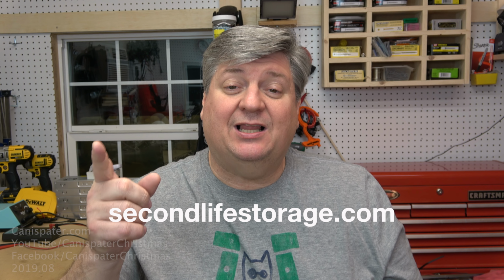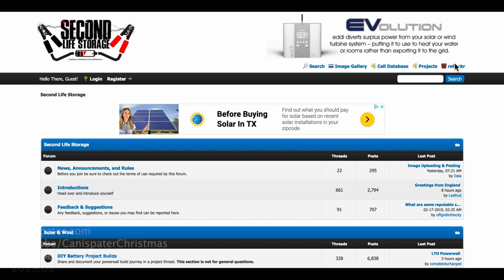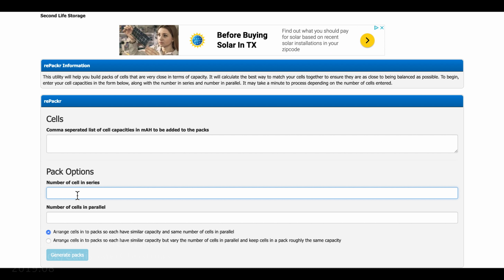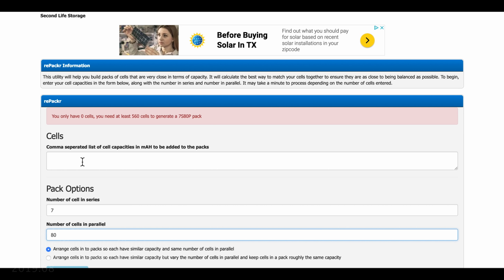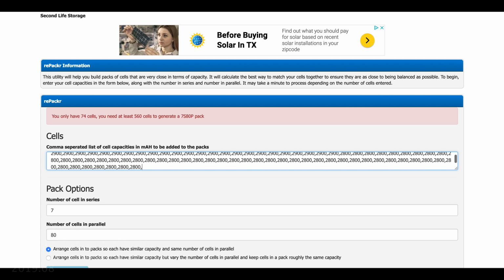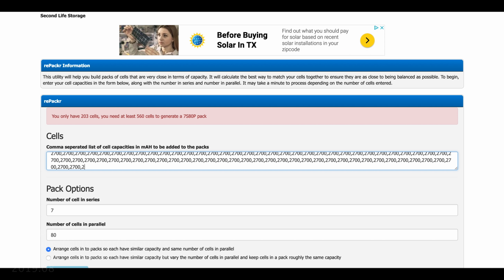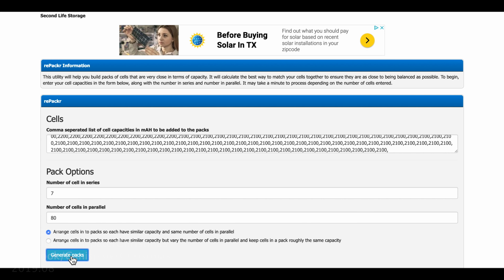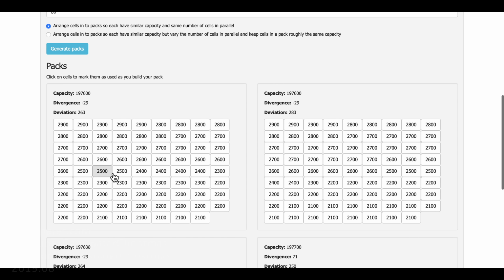⚡️DIY Powerwall Project - ep5 - Cell Packing (2019)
Cells are tested and sorted, time to put them in the cell holders. There is an online tool to help.

Keith's EBay Store (pack-building supplies)